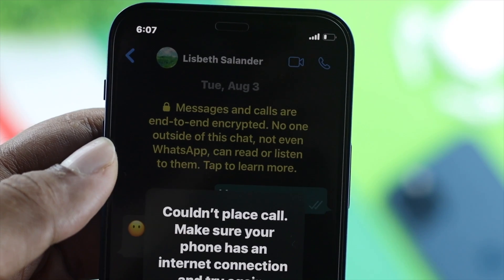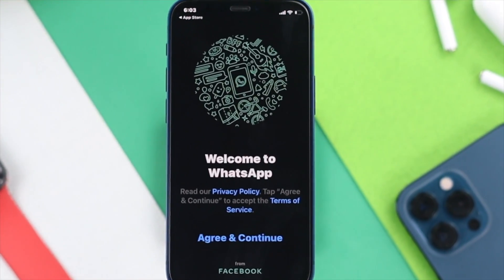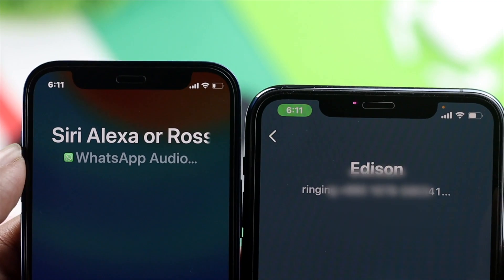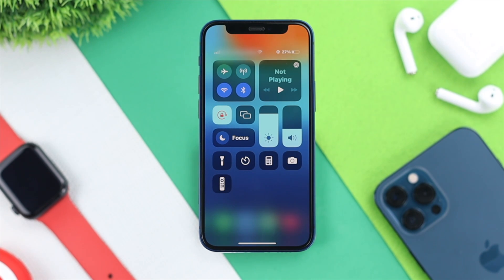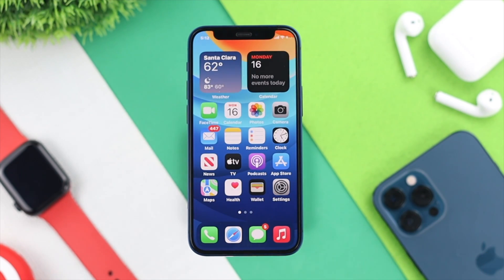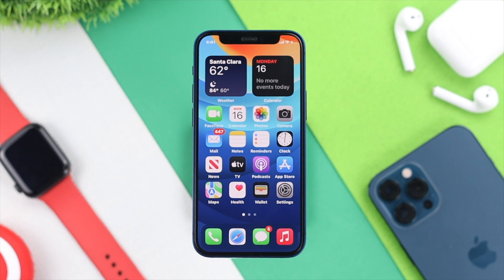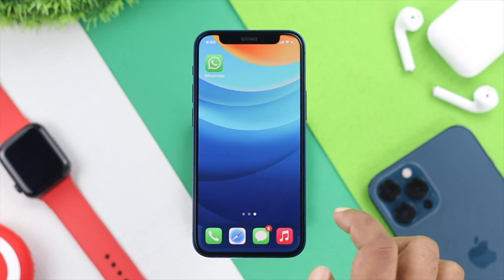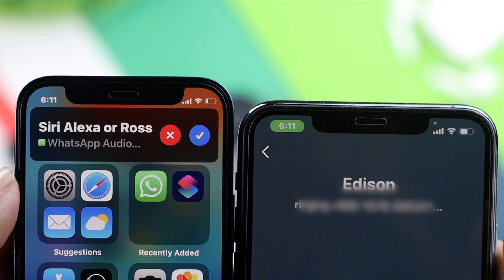WhatsApp Audio or Video Call not Working on iOS 15? - Fixed on iPhone!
Are you unable to make Audio or Video calls on WhatsApp from iPhone (iOS 15)? In this video we will show you how you can easily fix Audio or video call not working on iPhone 12, 12 Mini, 12 Pro Max, 11 Pro Max or any iPhone running on iOS 15.

0:00 Opening
0:28 why this problem happens
0:37 Check and restart Internet Connection
1:16 Turn off VPN
1:37 Update WhatsApp
2:08 Backup then Delete and reinstall WhatsApp app